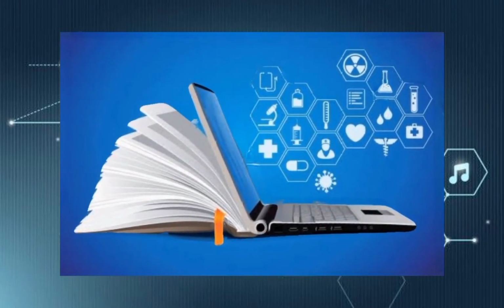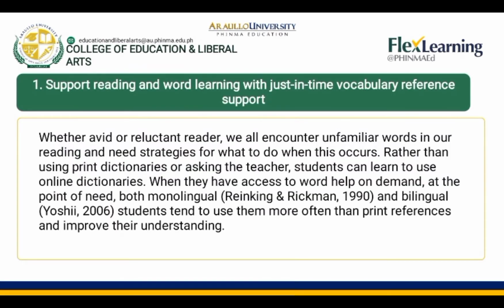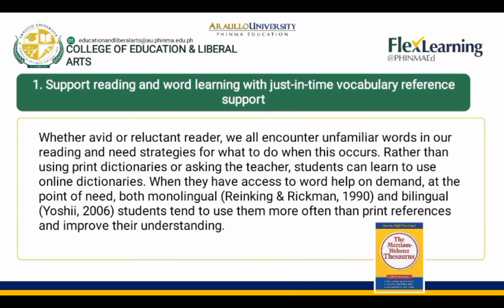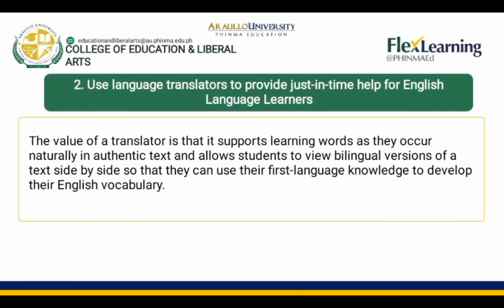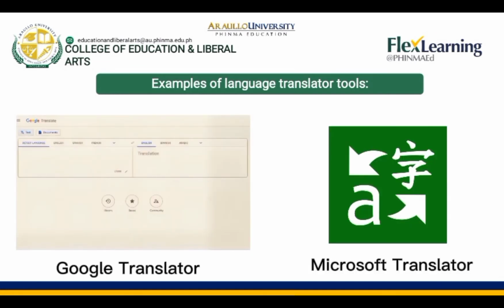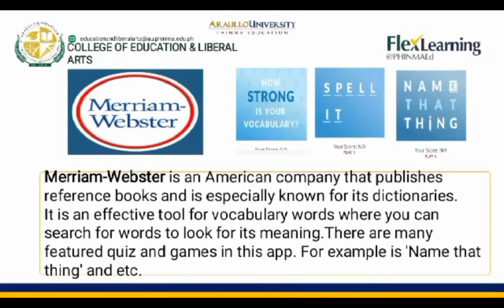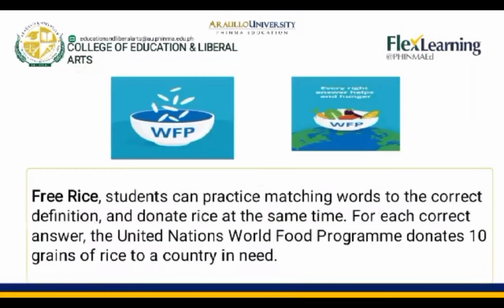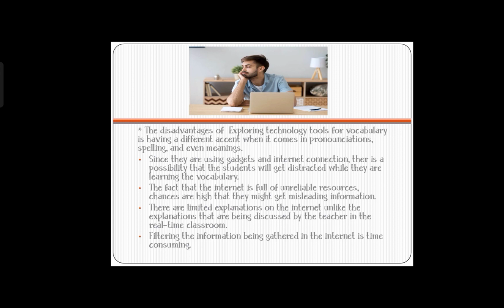Group 3: Exploring Technology Tools for Vocabulary